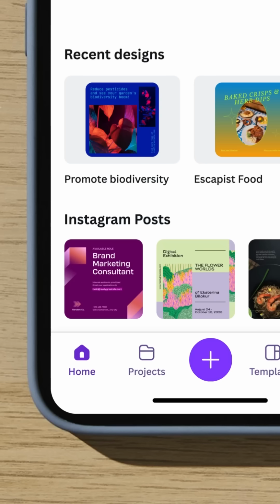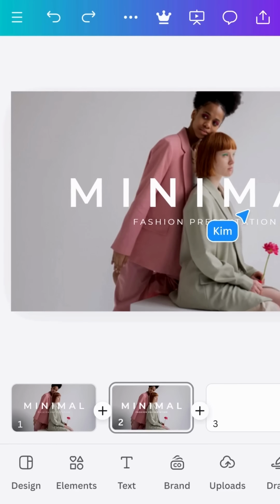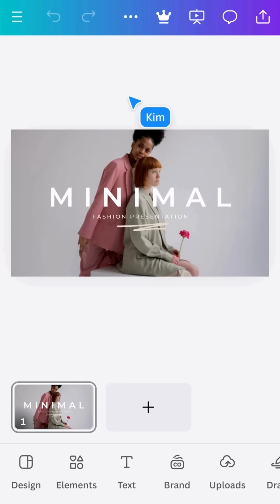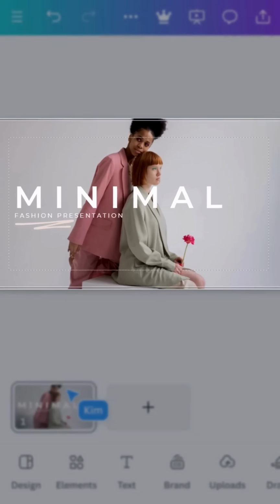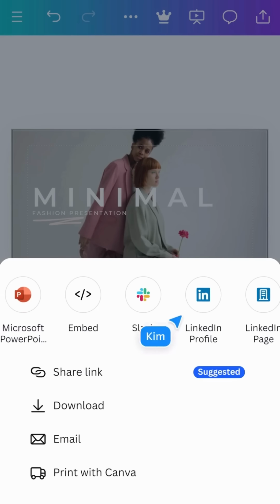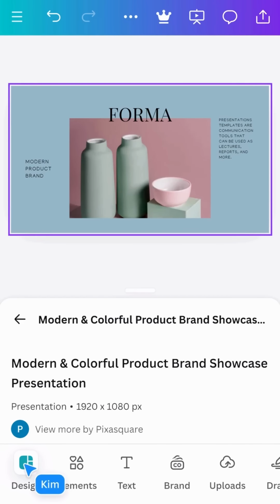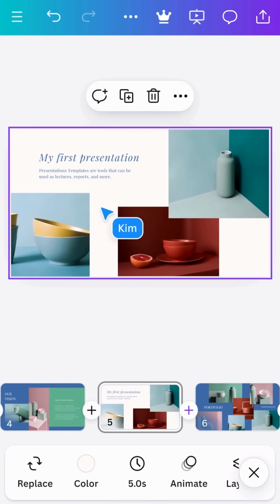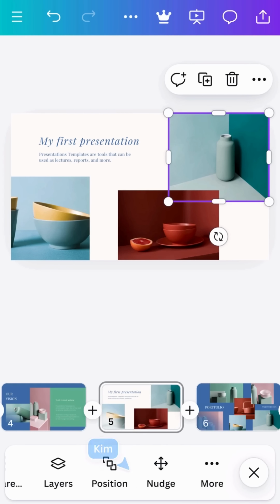Customizing Templates: Start inspired, every time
You've watched, you've learned—now make it official by getting certified! It’s simple, quick, and a great way to showcase your growing skills.

It’s time to introduce you to Canva’s Editor, the creative workshop where your projects take shape. We'll walk you through the location of tools, the purpose of each menu, and the process of customizing templates. In no time, you'll have your first completed design and be ready to start the next. This video is part of the Canva Essentials certification course.

📈 WHAT YOU'LL LEARN:
00:30 Opening the Canva Editor
01:20 Using the bottom editor menu
02:25 Exploring the top editor menu
04:32 Sharing and downloading your design
05:15 Template personalization
06:51 Customizing pages

👍 Enjoyed this video? Hit the "Like" button and see the full course
👀 Watched the videos and ready to take the test? Go here to get certified
⛏ MORE PLAYLISTS TO DIG DEEPER:
► Explore in-depth courses at Canva Design School:

✨ Happy designing!